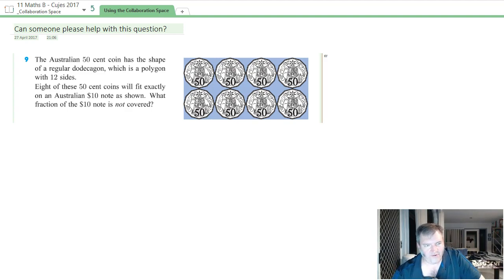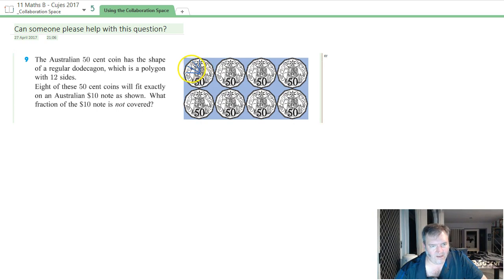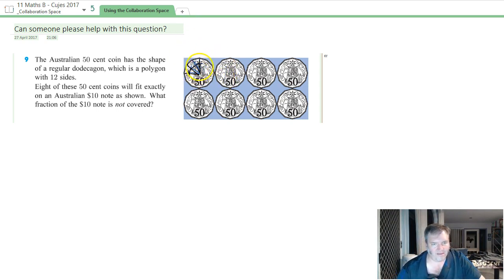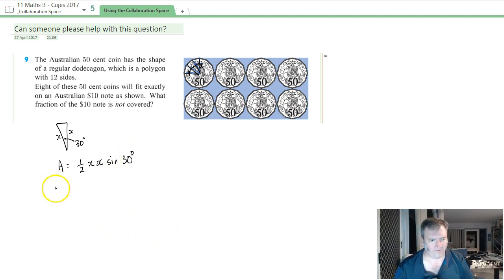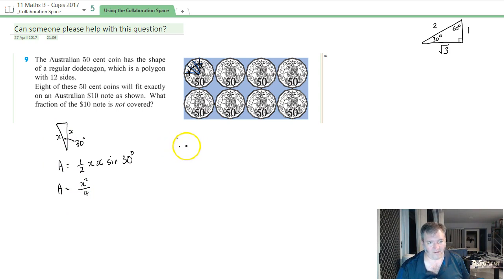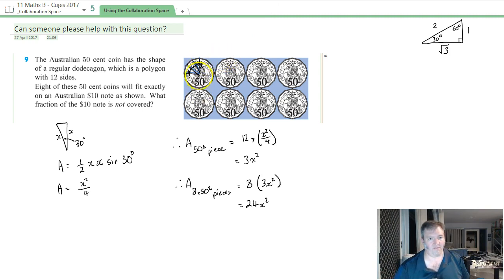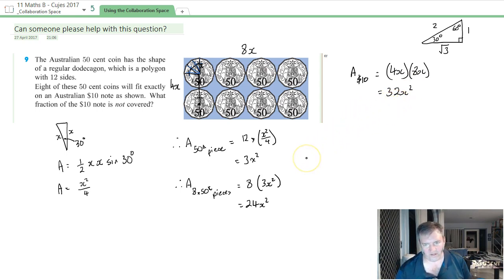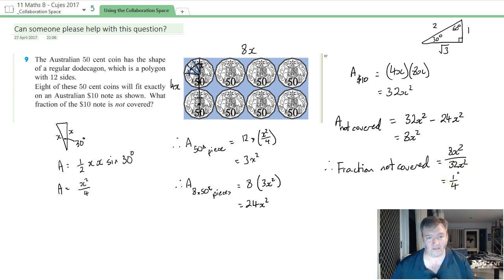11B 50 cent pieces on $10 note